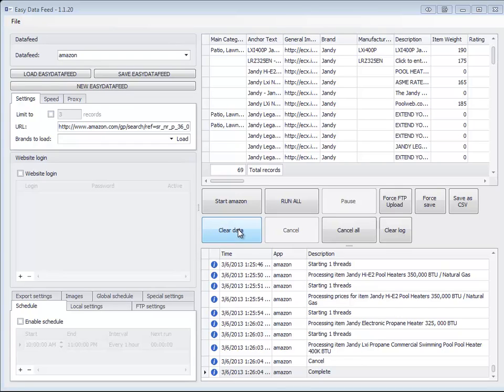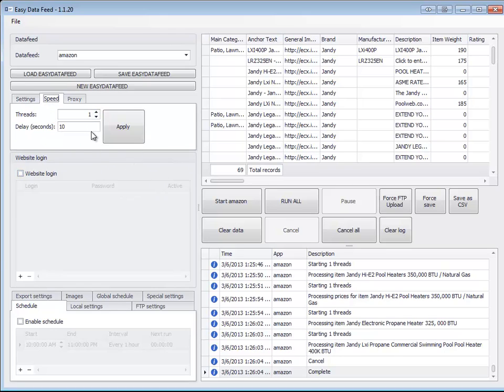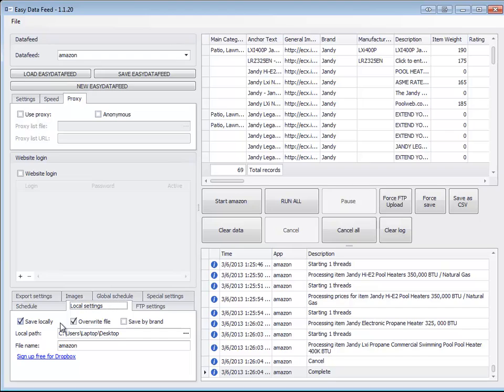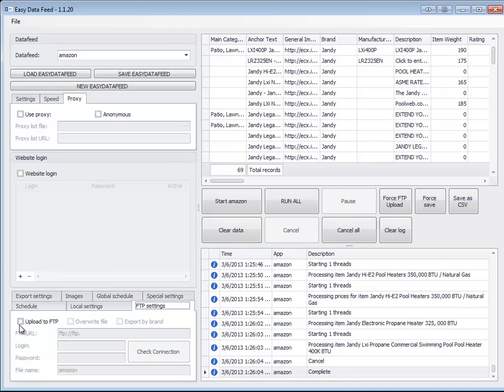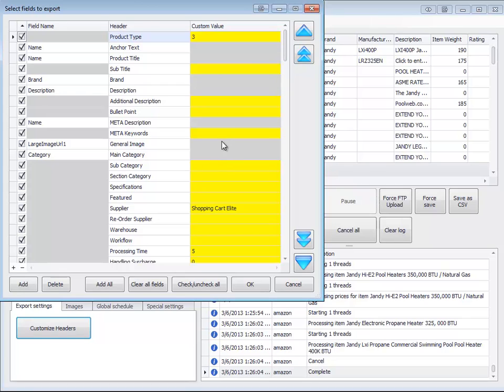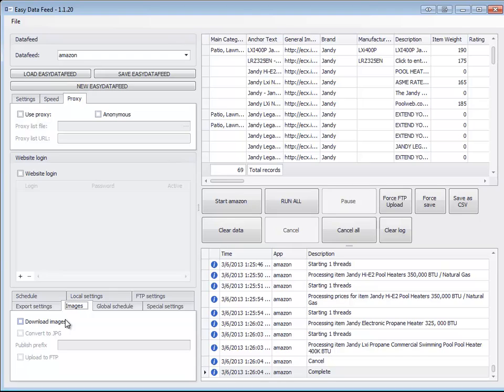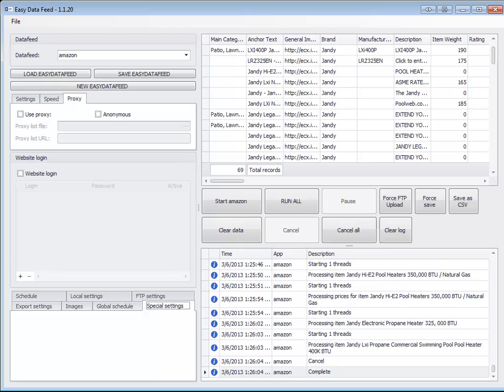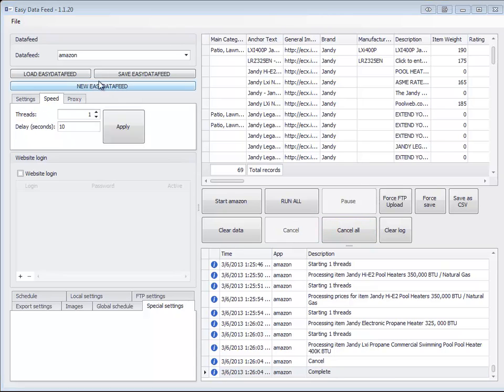How to use Easy Data Feed